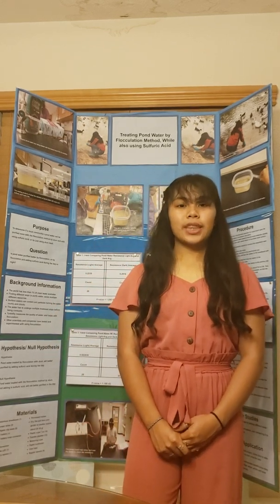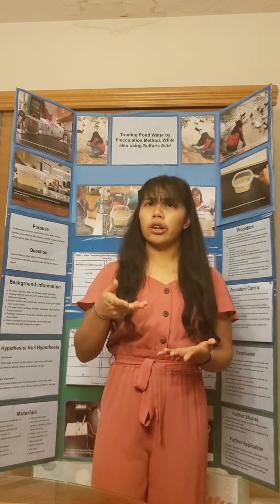Science Fair Project for QR code